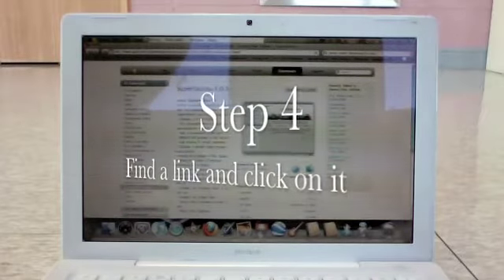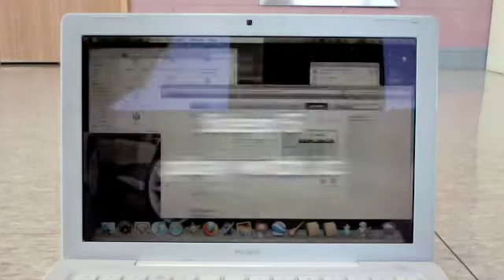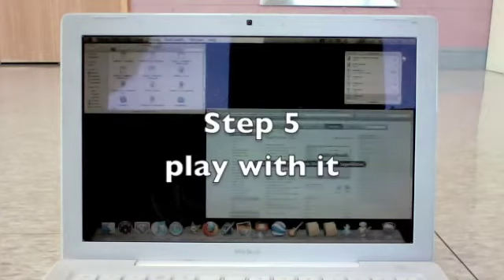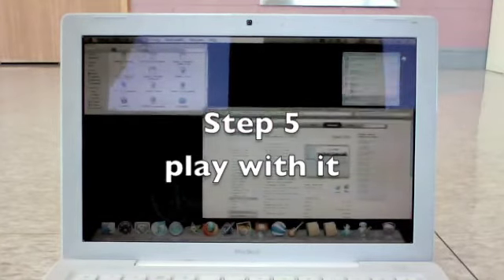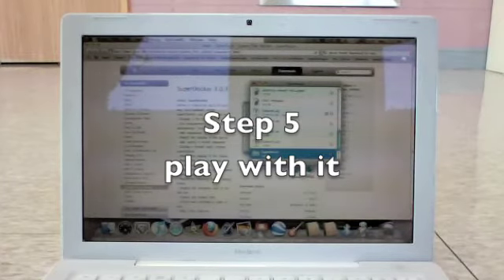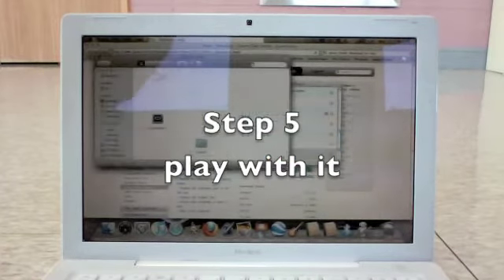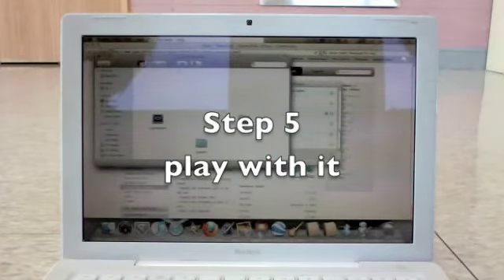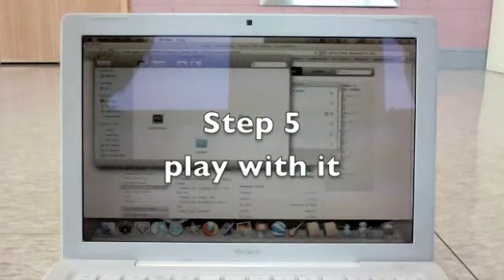Five steps to download something from apple.com